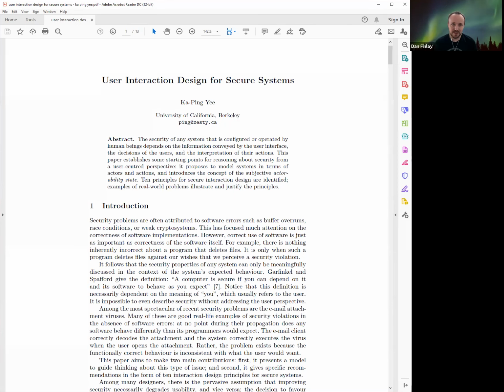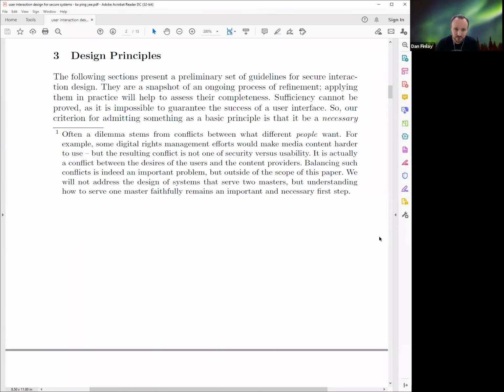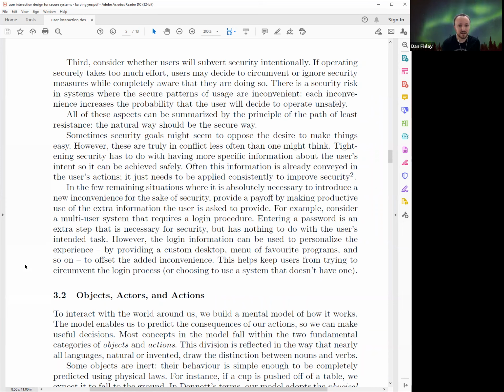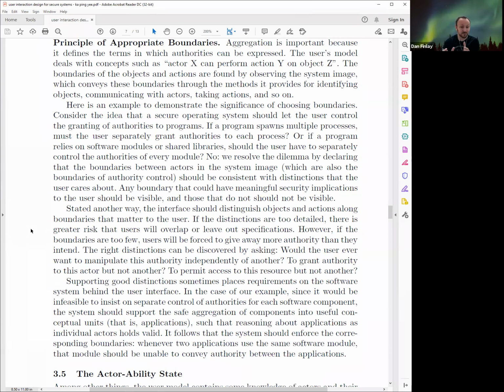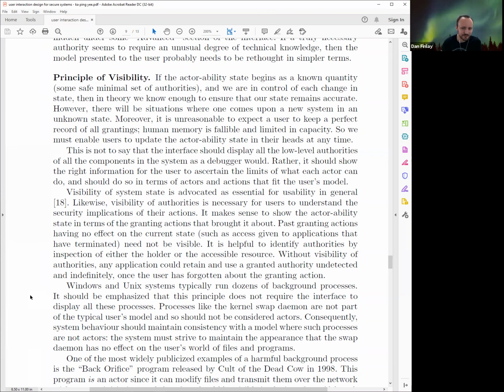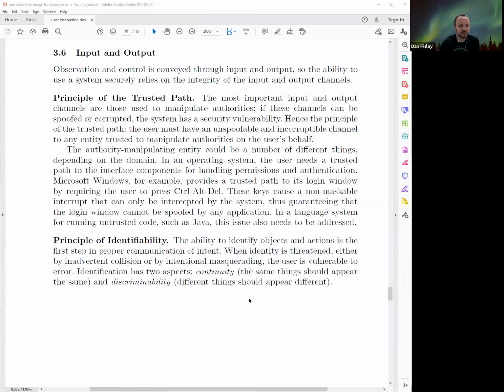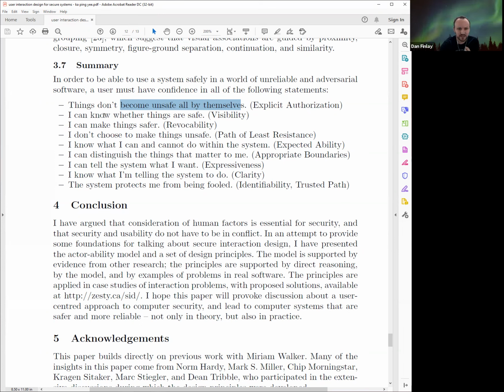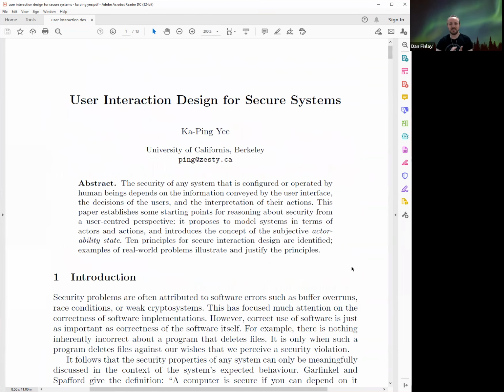Secure UI with Dan #1: User Interaction Design for Secure Systems by Ka-Ping Yee